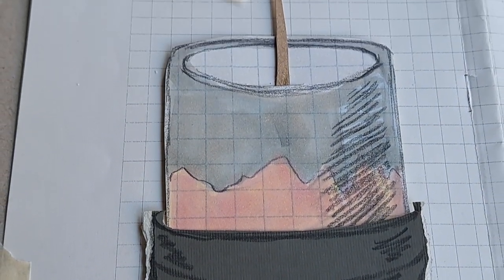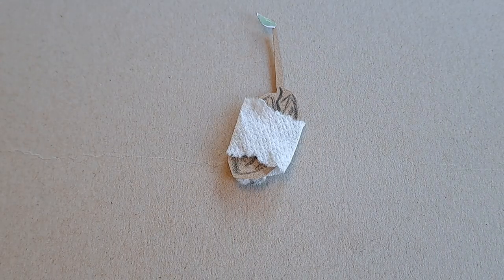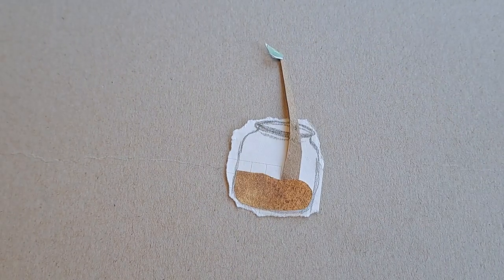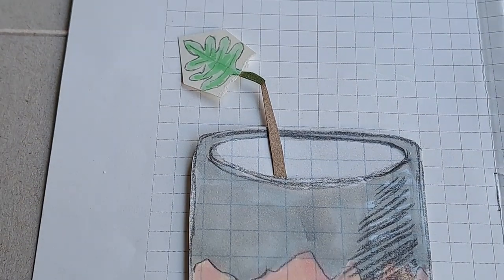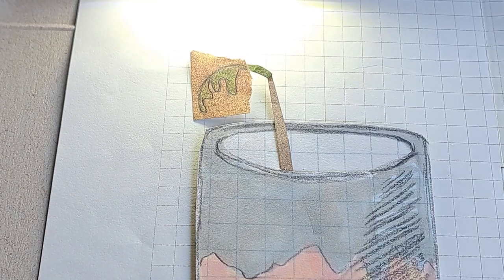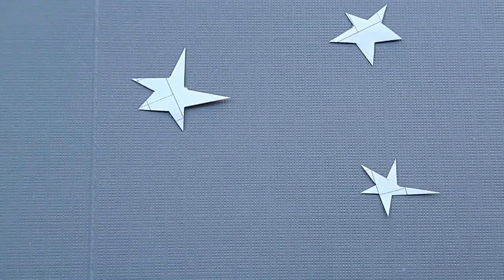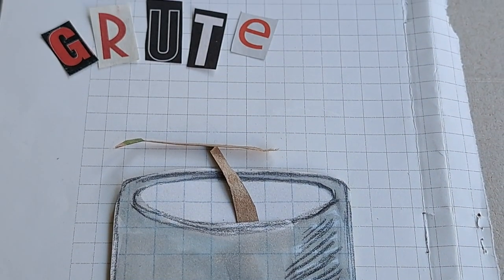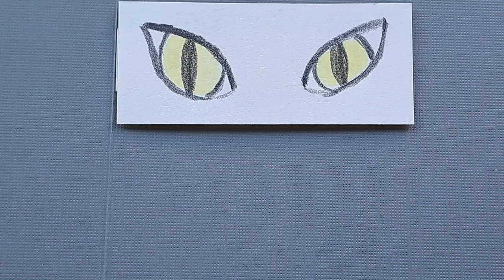The Story of Grute: Collage Stop-Motion | SKETCHPADAWAKENINGS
I always knew I wasn't good at gardening...

Sound FX from Pixabay